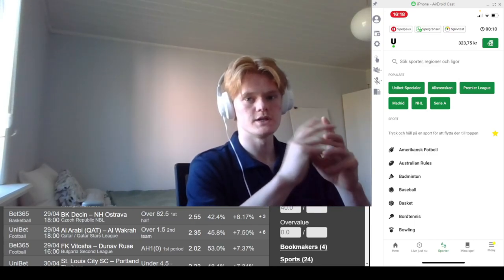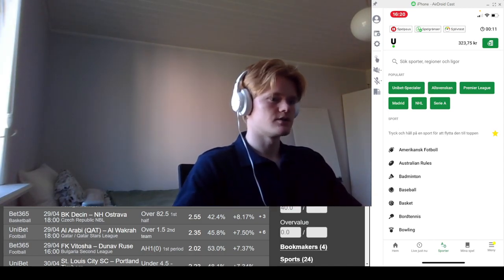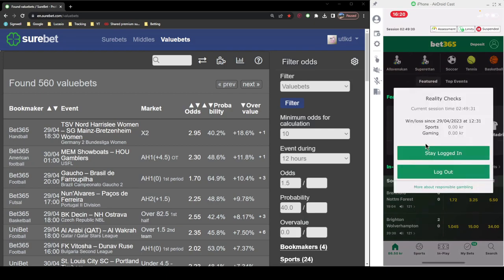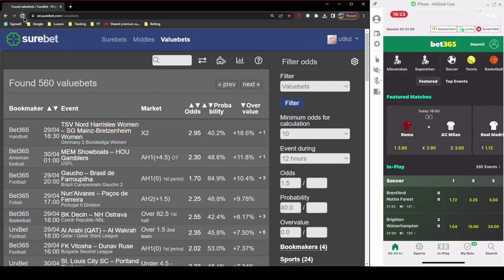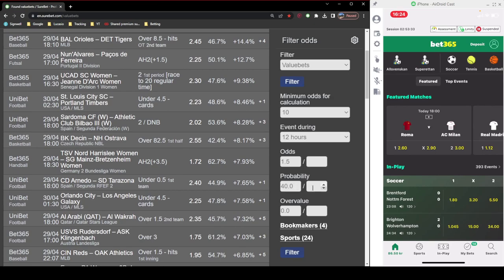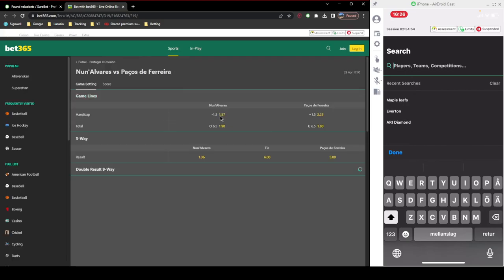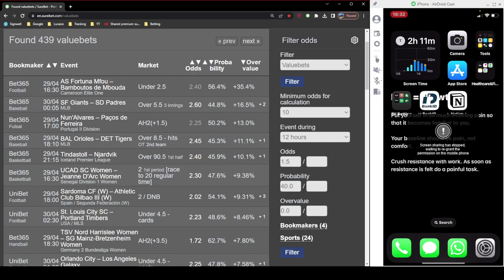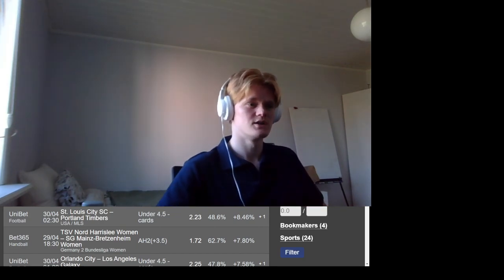The best sidehustle if you just turned 18! (EV Betting)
In this video, we'll discuss one of the most exciting and lucrative ways to earn extra income as a young adult: positive expected value sports betting.

Positive expected value (EV) betting is a proven strategy that involves placing bets on sports games with odds that offer a higher potential payout than the probability of the event happening. We'll walk you through the basics of positive EV betting, including how to calculate expected value and how to identify profitable bets.

Whether you're a sports enthusiast or simply looking for a fun and profitable side hustle, positive EV betting can be a great way to make money while enjoying the excitement of sports games. In this video, we'll also provide tips and advice on how to manage your bankroll, reduce risks, and increase your chances of success.

So if you're ready to learn about one of the best side hustles for young adults, be sure to watch this shit through.

I don't want your money, I don't sell anything and I don't plan on doing it either. So the best thing you can do for me is like the video if you enjoyed it.